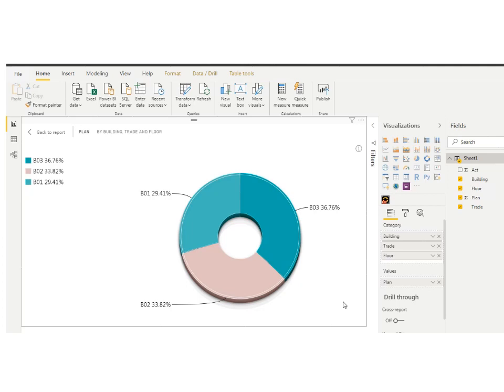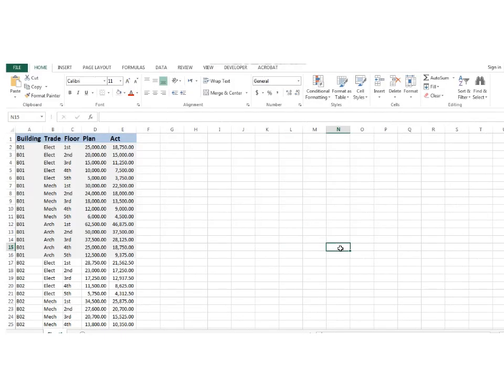Drill down donut chart in power BI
Drill Down Donuts  is designed for exploring multi-level data in depth and across the level of interest.

Start with the overview and drill-down into details with just a tap or click on a slice.
Click/tap in the middle to return to previous level.
Dynamic “Others” slice allows you to group smaller slices into one, which you can explore with a click/tap.

In this example, we are looking at actual progress and planned progress.
With drill-down you can easily see how progress and plan are grouped by Building, trade, floor.

The Pie Chart is an “industry standard” for conveying the relationship of parts to the whole.
 You will use pie charts when you want to show how specific aspects – or slices – of your data contribute to the big picture.
Pie Charts are easy to understand even by users who don't have a statistics background and therefore are preferred for showcasing data for public consumption.

Most commonly we see this visual used as an interactive filter for the whole report, since it is more intuitive and visually appealing than using a typical slicer visual.

Pie charts are seldom used for showing changes over time. It’s also not a common practice to use a pie chart if you need to compare data that is not summarized into a grand total.